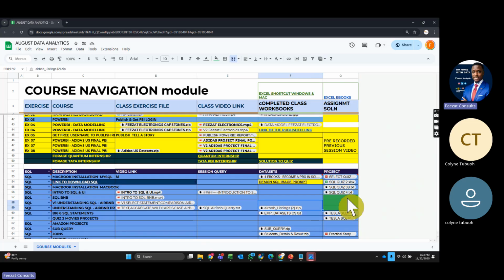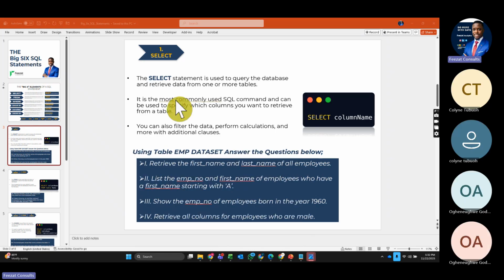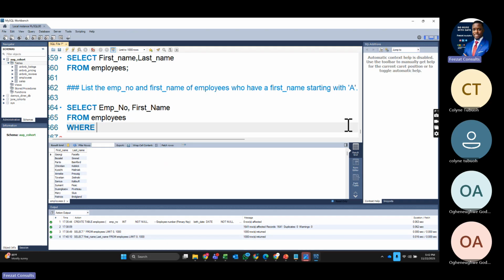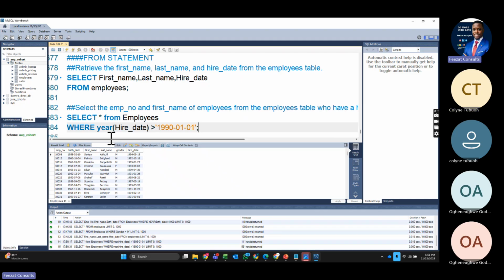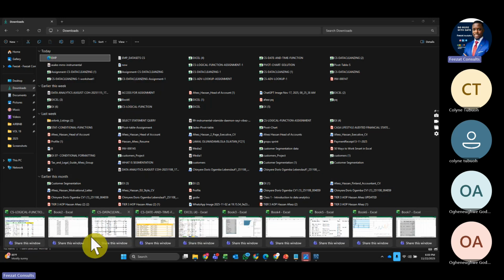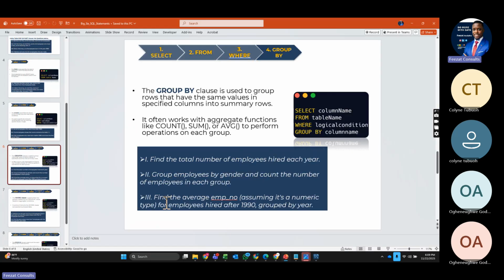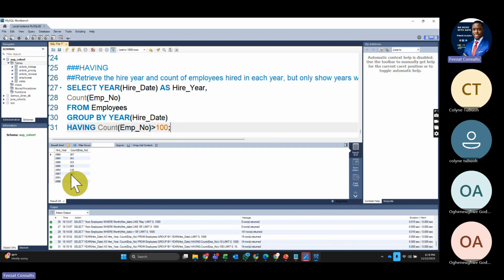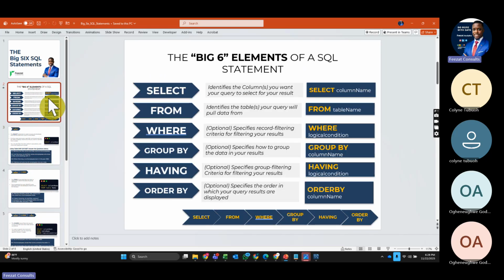The Big 6 of SQL: SELECT, FROM, WHERE, GROUP BY, HAVING, ORDER BY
We'll review the key components of SQL queries, which will serve as the building blocks for many of the analyses you'll perform using SQL:

SELECT
FROM
WHERE
GROUP BY
HAVING
ORDER BY

Learning just these 6 statements and clauses is a great start for anyone who wants to add SQL to their tool belt.